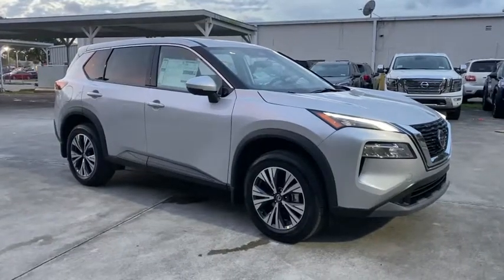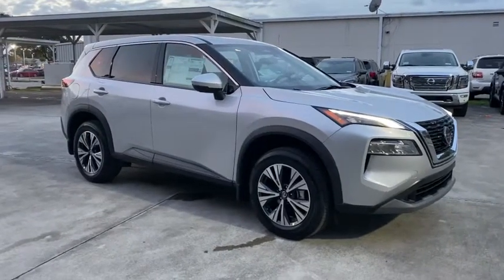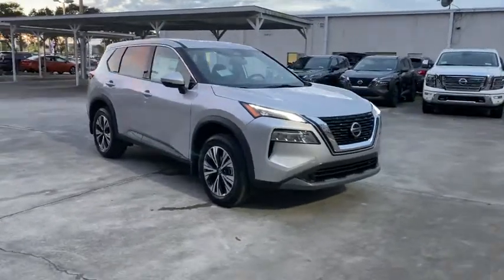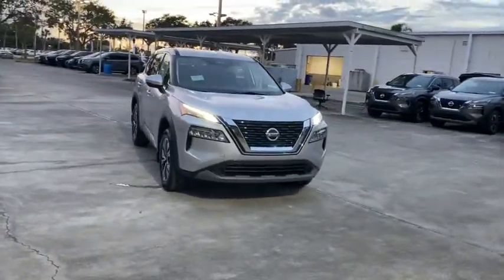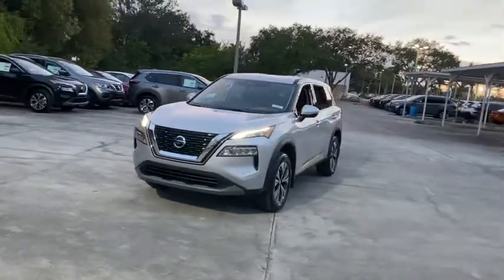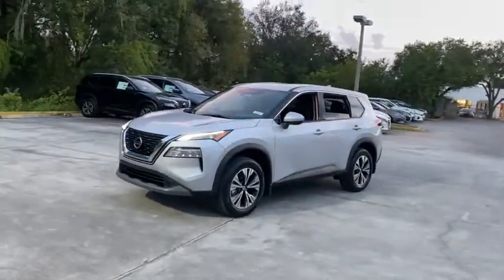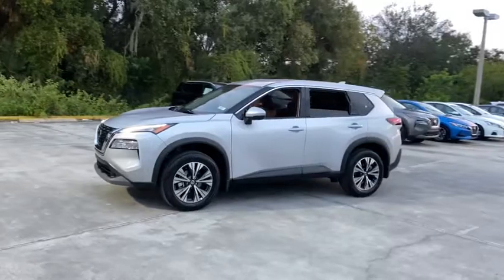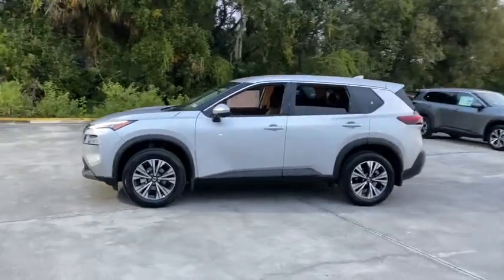2021 Nissan Rogue Vero Beach, Fort Pierce, Sebastian, St. Lucie Melbourne, FL 21121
Brilliant Silver Metallic New 2021 Nissan Rogue available at Sutherlin Nissan Vero Beach. Servicing the Fort Pierce, Sebastian, St. Lucie, and Melbourne Florida area.

Front Wheel Drive Power Steering ABS 4-Wheel Disc Brakes Brake Assist Aluminum Wheels Tires - Front All-Season Tires - Rear All-Season Temporary Spare Tire Heated Mirrors Power Mirror(s) Integrated Turn Signal Mirrors Rear Defrost Privacy Glass Intermittent Wipers Variable Speed Intermittent Wipers Rear Spoiler Power Door Locks Daytime Running Lights Automatic Headlights AM/FM Stereo MP3 Player Bluetooth Connection Auxiliary Audio Input Smart Device Integration Steering Wheel Audio Controls Power Driver Seat Bucket Seats Driver Adjustable Lumbar Pass-Through Rear Seat Rear Bench Seat Adjustable Steering Wheel Trip Computer Power Windows WiFi Hotspot Keyless Entry Power Door Locks Keyless Start Keyless Entry Power Door Locks Remote Trunk Release Cruise Control Climate Control Multi-Zone A/C A/C Cloth Seats Driver Vanity Mirror Passenger Vanity Mirror Driver Illuminated Vanity Mirror Passenger Illuminated Visor Mirror Remote Engine Start Keyless Start Power Windows Power Door Locks Trip Computer Engine Immobilizer Security System Traction Control Stability Control Traction Control Front Side Air Bag Rear Parking Aid Blind Spot Monitor Lane Departure Warning Lane Keeping Assist Lane Departure Warning Tire Pressure Monitor Driver Air Bag Passenger Air Bag Front Head Air Bag Rear Head Air Bag Passenger Air Bag Sensor Front Side Air Bag Rear Side Air Bag Knee Air Bag Child Safety Locks Back-Up Camera